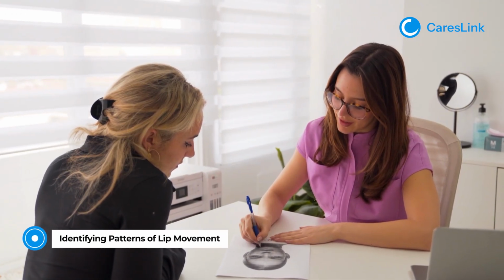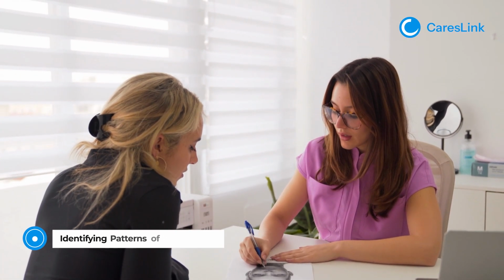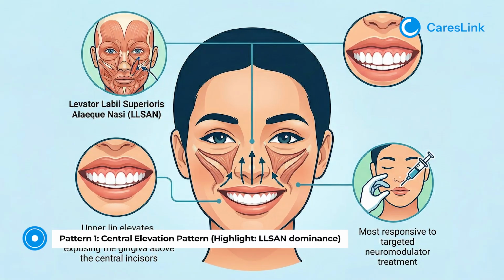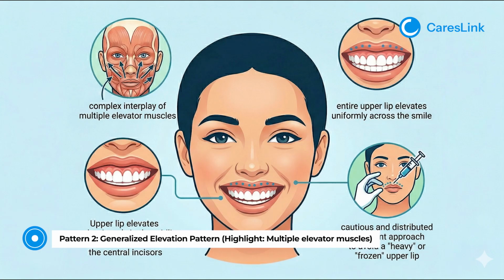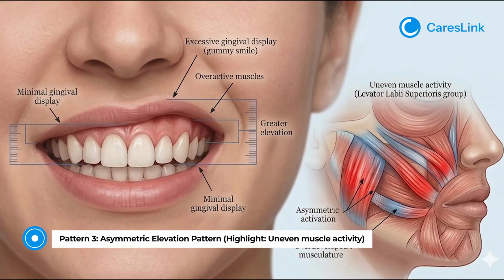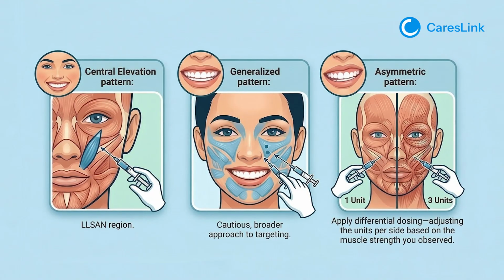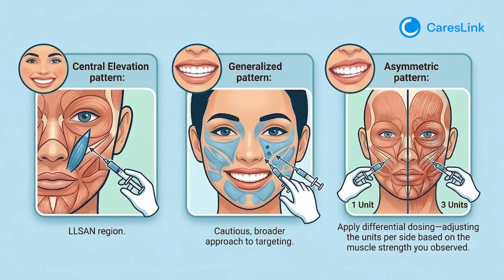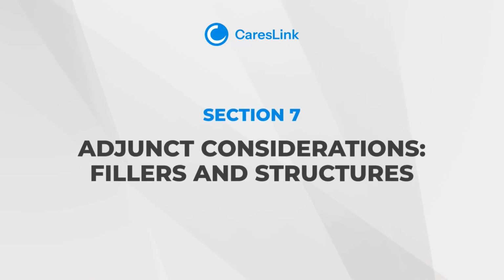How to Assess a Gummy Smile | Lip Movement & Injection Planning Guide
Learn how to accurately assess smile dynamics and lip movement for safe and effective aesthetic treatments. This module covers key techniques used by aesthetic injectors to evaluate gummy smiles, identify muscle patterns, and determine the right treatment approach.

Understand how to differentiate between central, generalized, and asymmetric lip elevation, assess muscle strength, and detect baseline asymmetries. This training emphasizes dynamic assessment, conservative dosing, and complication prevention to ensure natural-looking results.

Perfect for aesthetic nurses and injectors looking to improve clinical decision-making, patient safety, and treatment outcomes.

What you’ll learn:

Dynamic vs. static smile assessment
Gummy smile evaluation techniques
Lip movement patterns and muscle dominance
Safe neuromodulator treatment planning
Risk identification and complication prevention